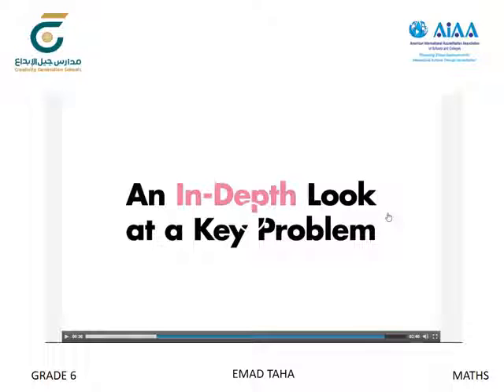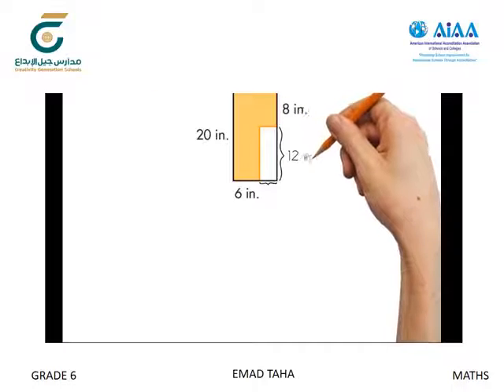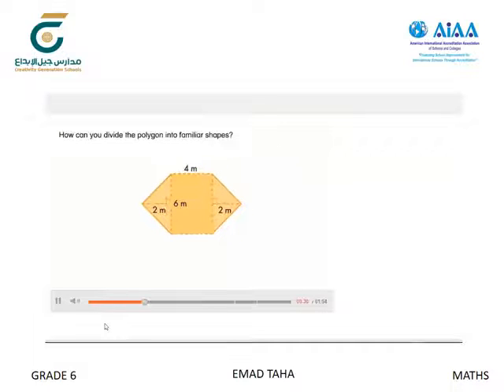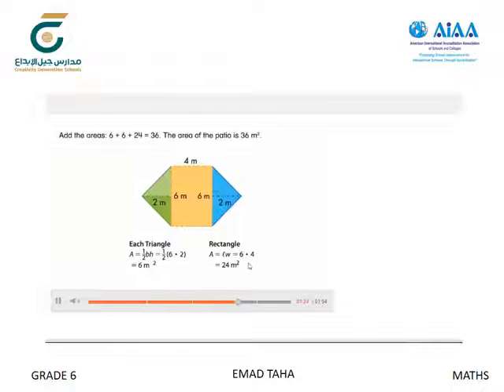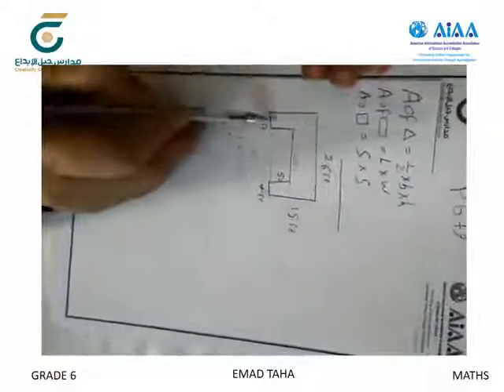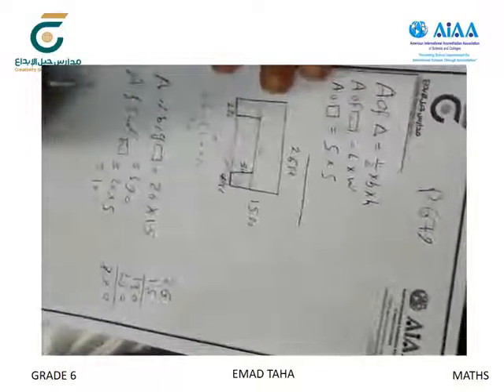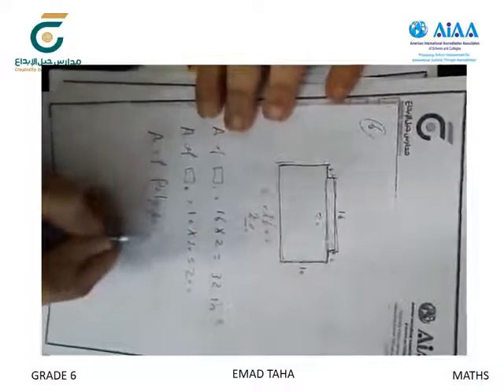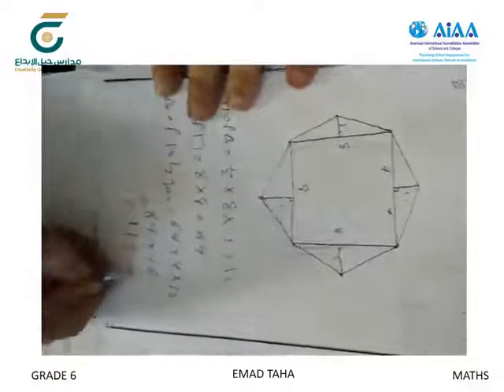grade 6 lesson 13 4 Areas of Polygons mkv Google Drive